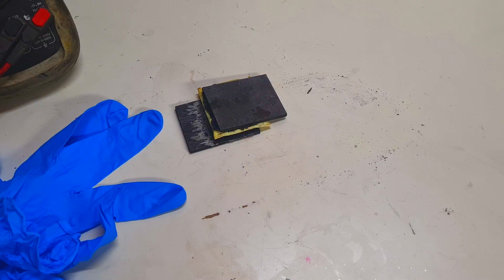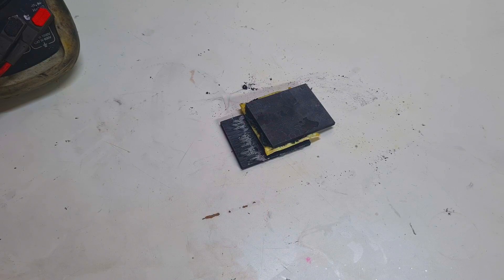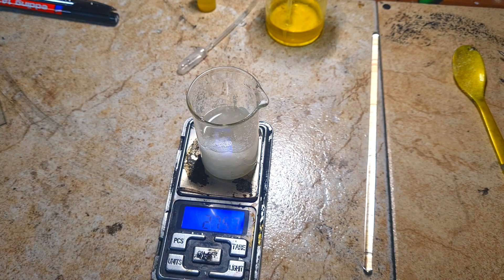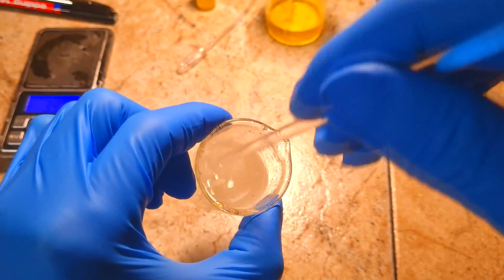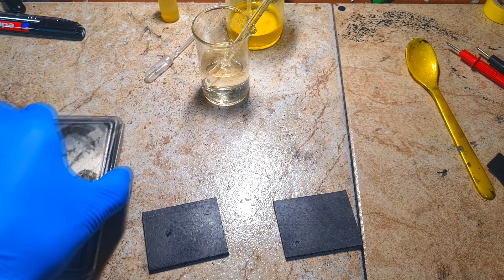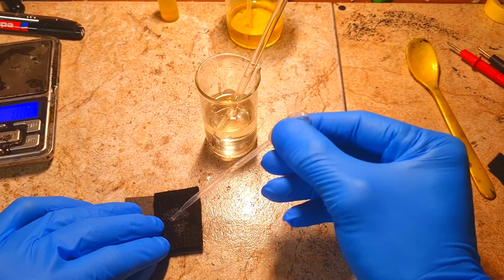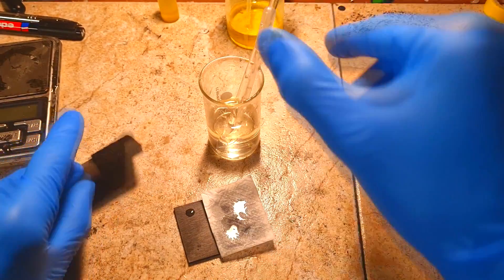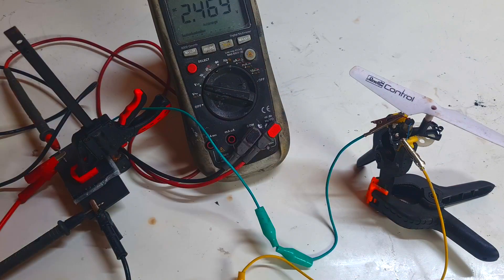Diy Supercapacitor with Water to Salt electrolyte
Diy BASIC Supercapacitor with (WiSE)Water to Salt electrolyte